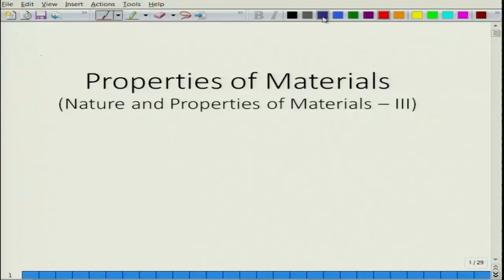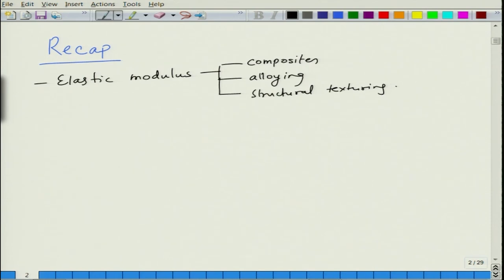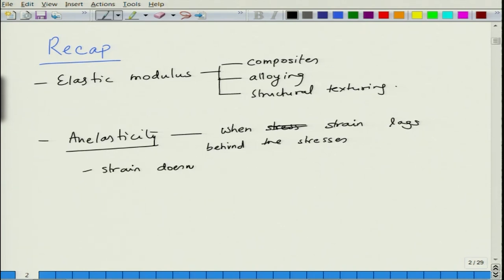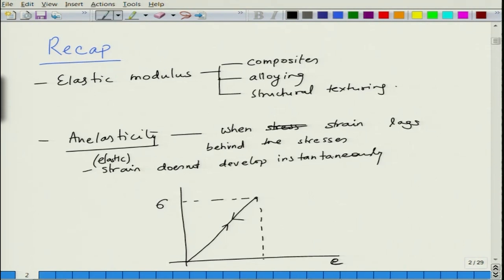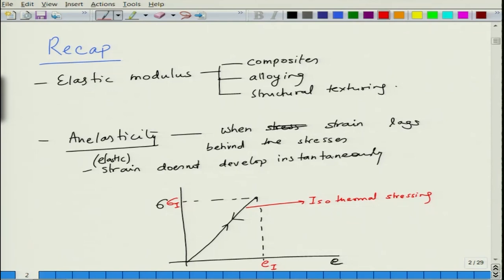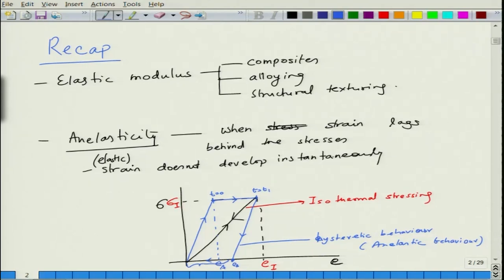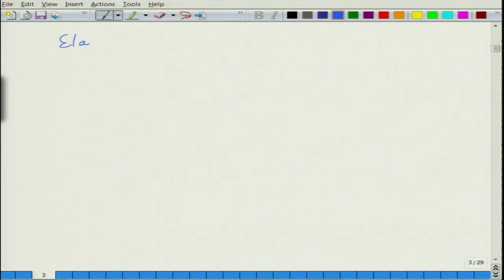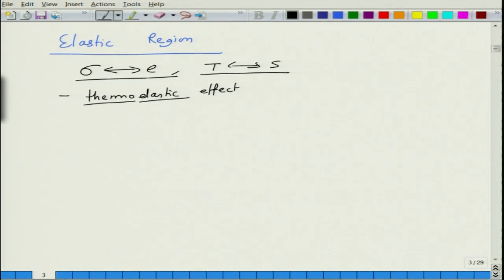STRESS-STRAIN CURVE AND ANELASTICITY